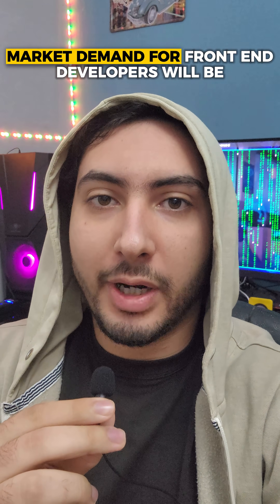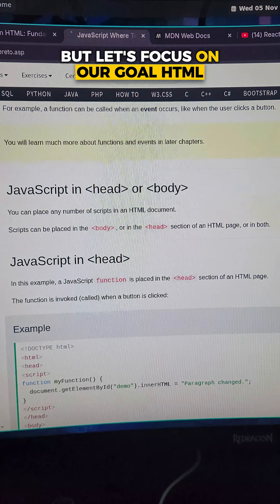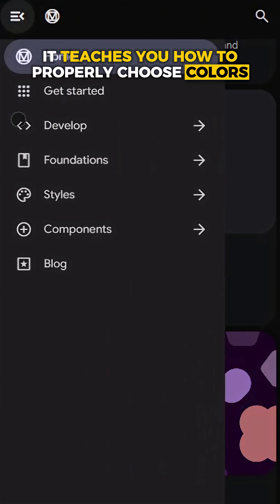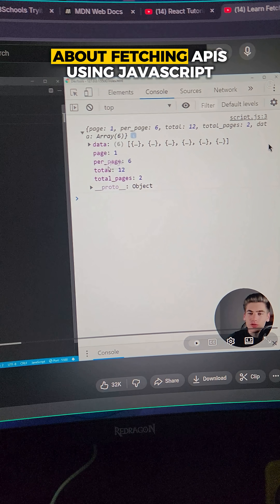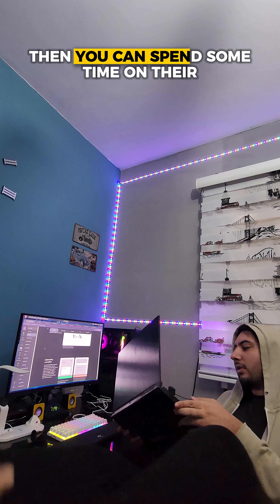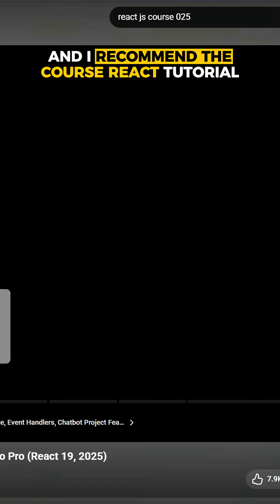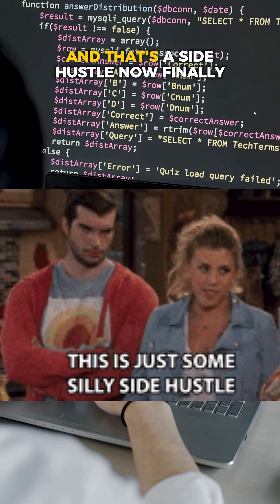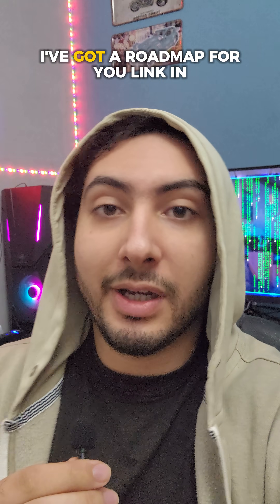developer roadmap become frontenddeveloper youtube shorts coding programming viral dev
This short will give you a practical roadmap to become a frontend developer in 2026, with resources.

BLACK FRIDAY DEAL OF BOYA:
Offering our biggest discounts of the year

THE ROADMAP:
1-Learn the basics of HTML, CSS and Javascript
2-Learn about website composition
3-Learn about Fetching APIS
4-Learn Tailwindcss
5-Pick a framework
6-Build projects and templates
7-Always stay up-to-date